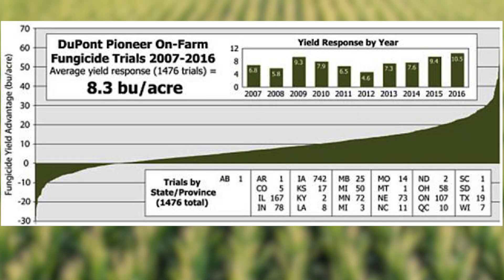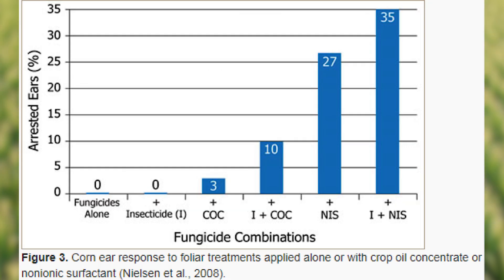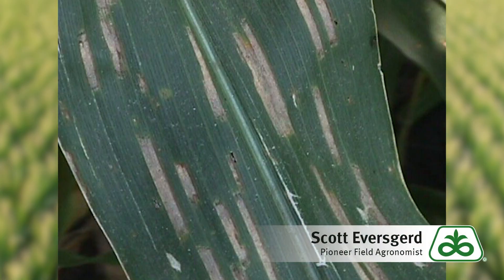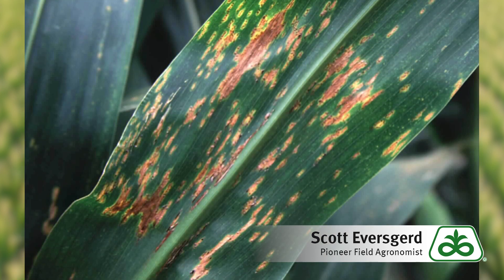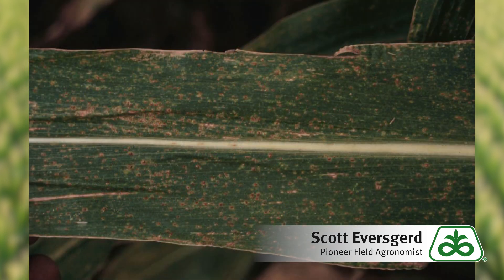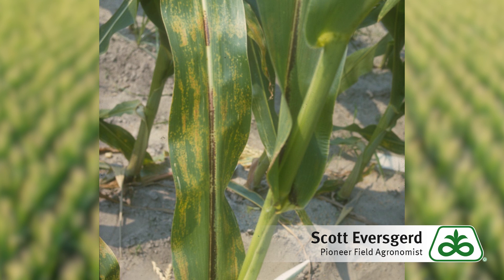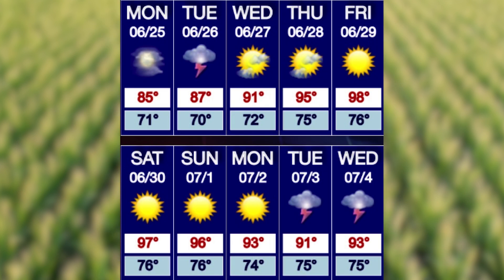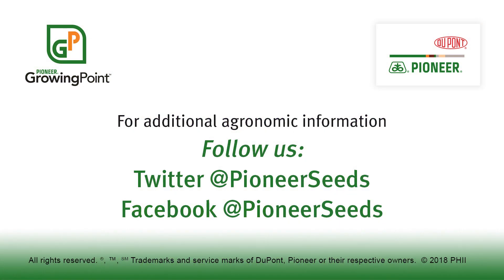Corn Fungicides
Pioneer Field Agronomist Scott Eversgerd talks about the yield response to the application of corn fungicides, whether you should consider an application and when you should do it.